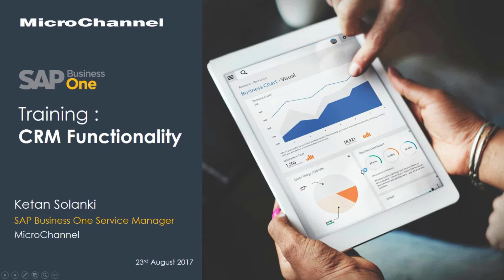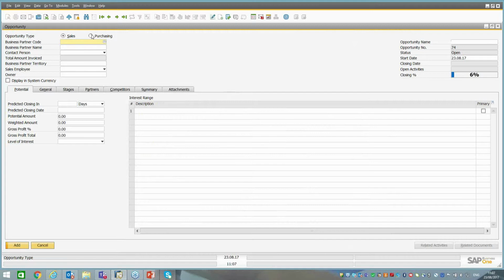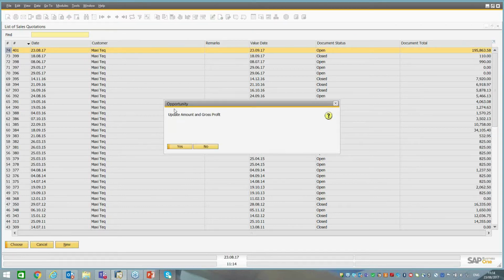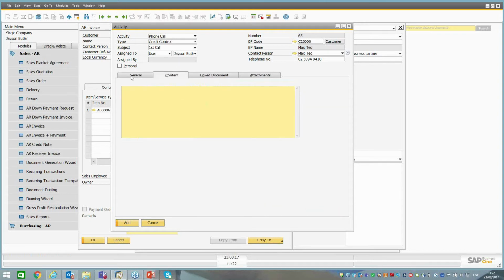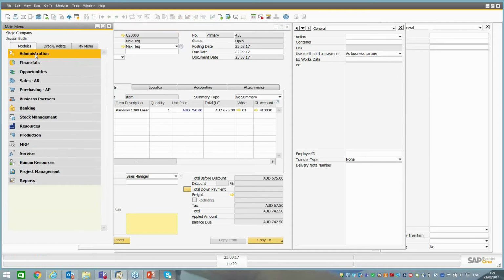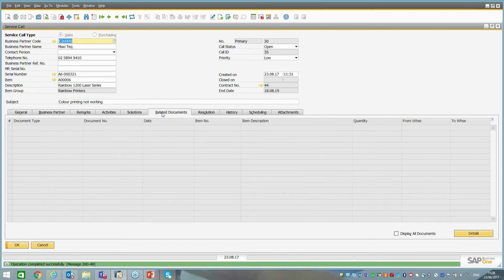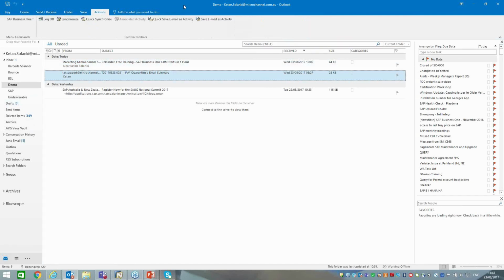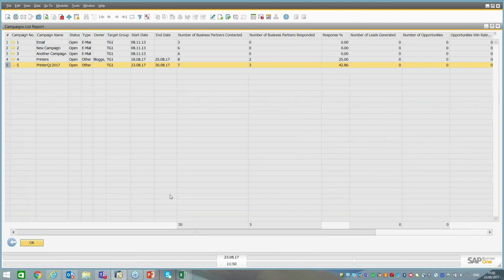SAP Business One CRM Training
In this training, we will show you how to use SAP Business One’s CRM functionality to effectively manage your relationship with all customers, suppliers, prospects and business partners.